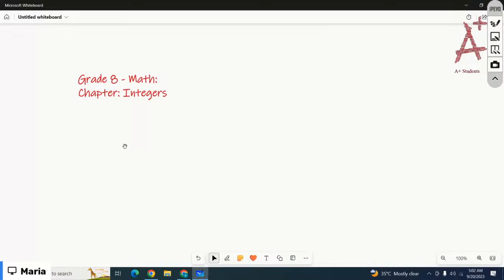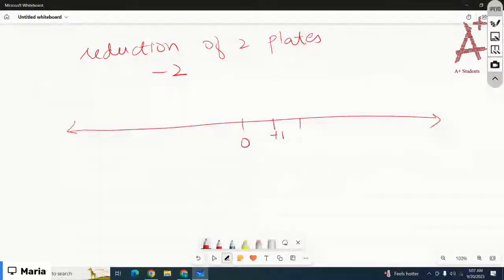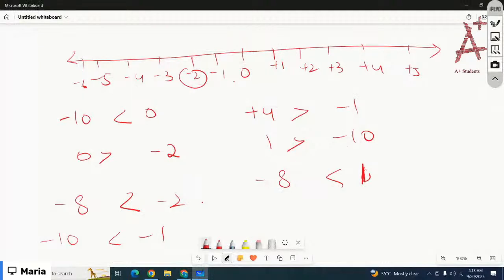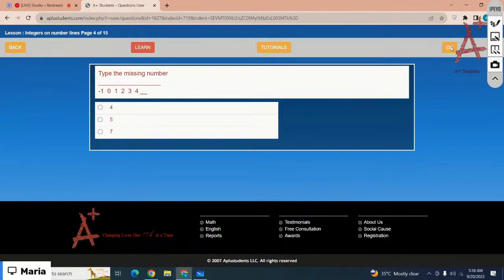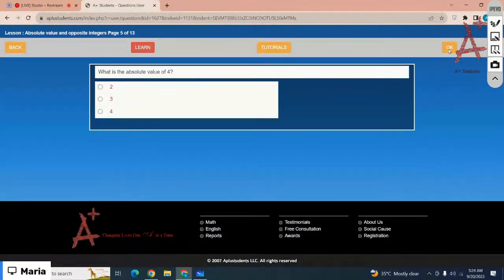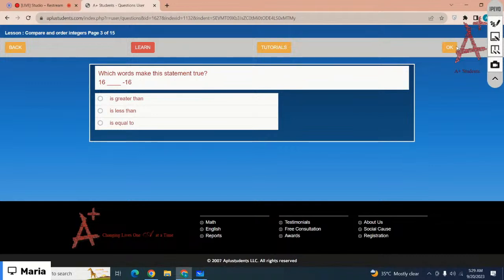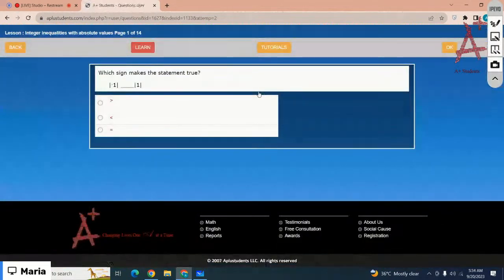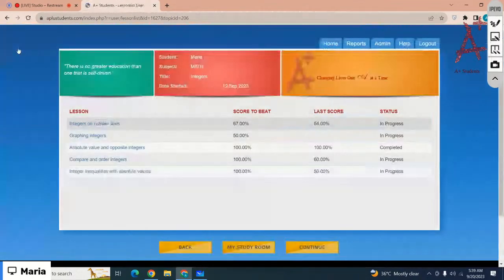Grade 8 - Math: Integers